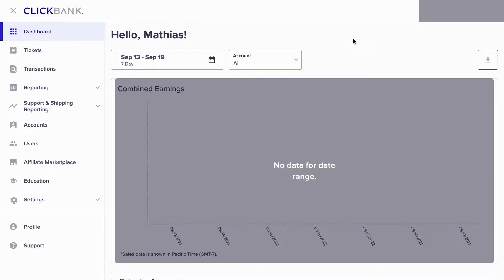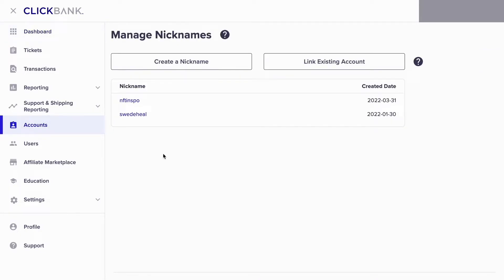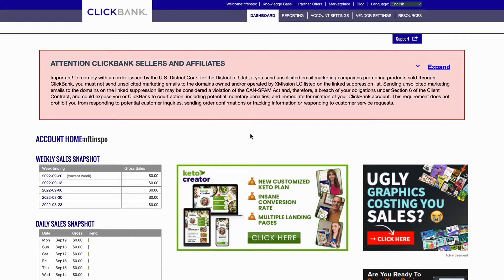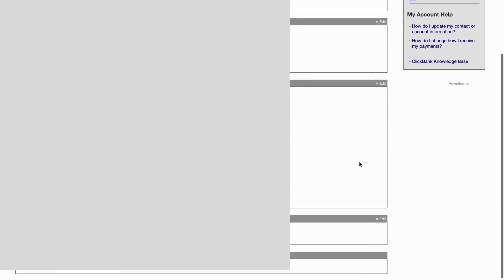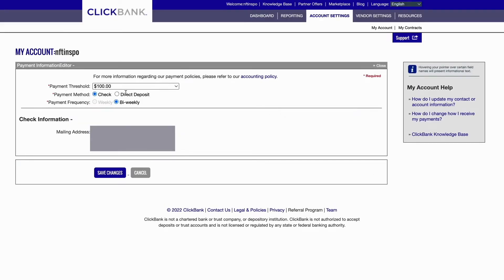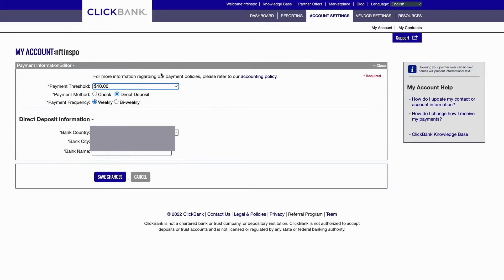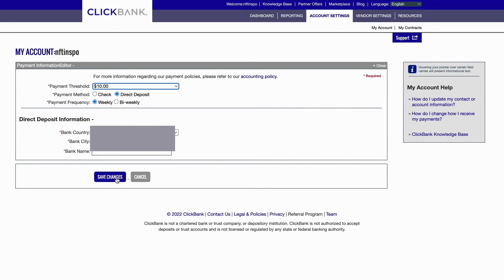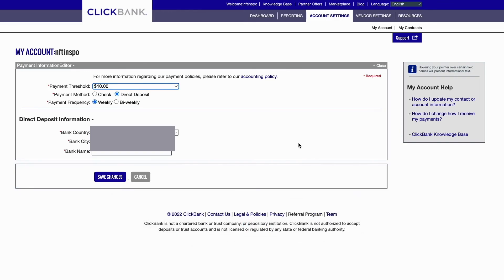How To Change Payment Method in ClickBank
If you want to be able to change your payment method in clickbank then this video will be perfect for you!